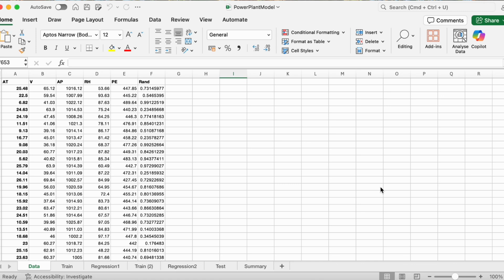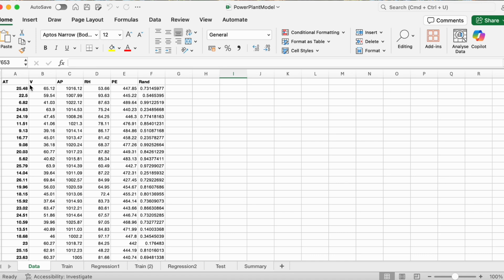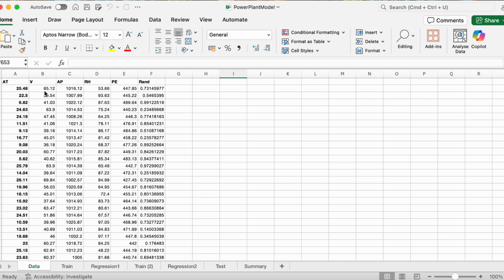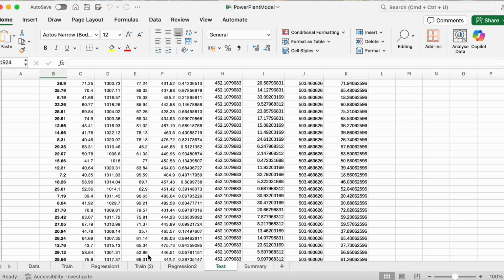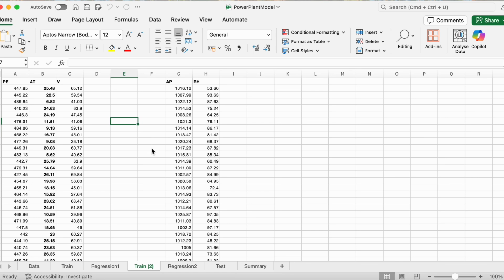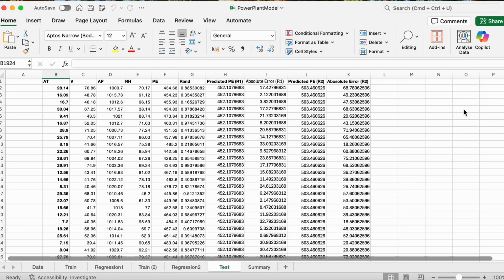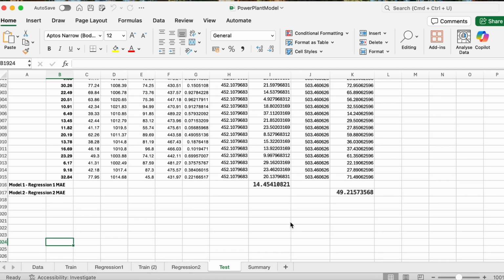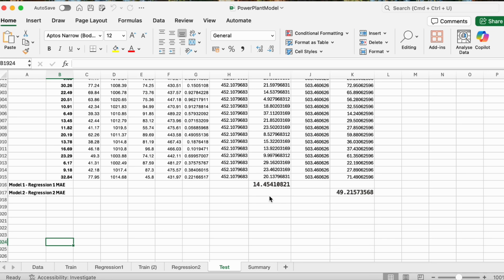Coursera Deep Learning Project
This is my power plant modelling project where I have to identify a modelling approach build a model evaluate the model and interpret the model. I would appreciate a peer review very much thank you.